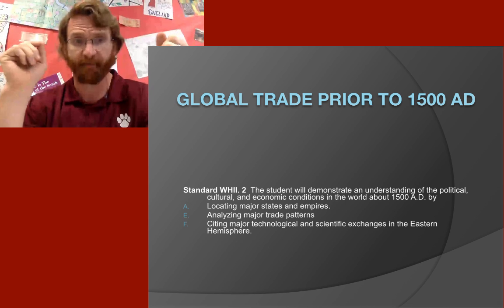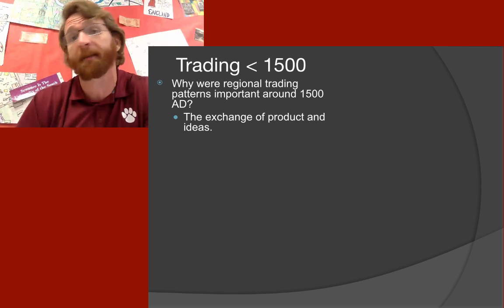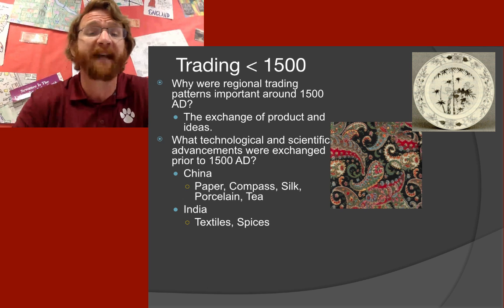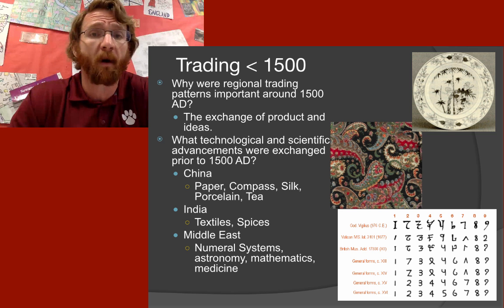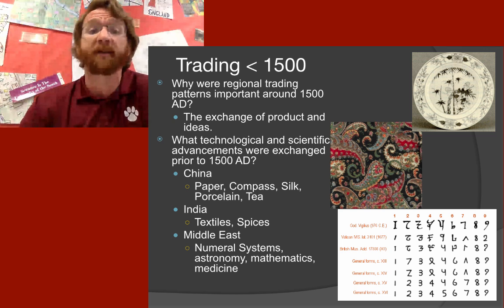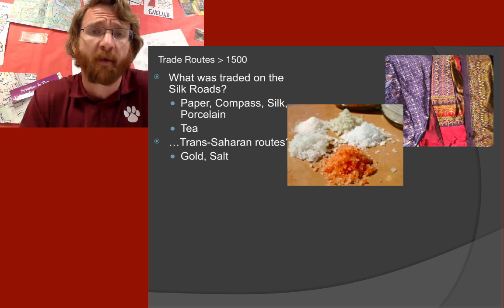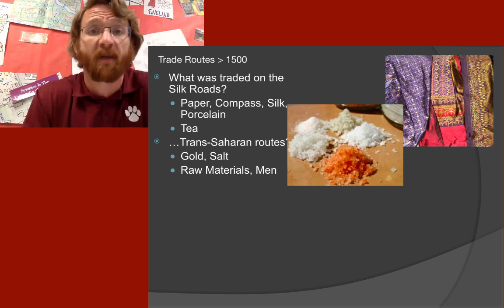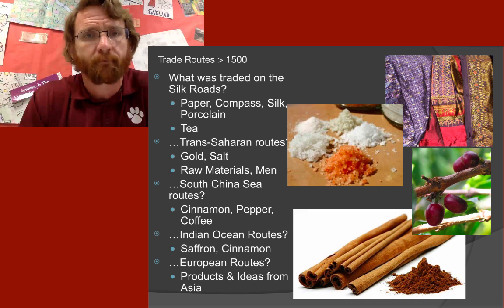WH2: Global Trade Around 1500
This short lecture fits the VA SOL WHII 2. A, E, & F.